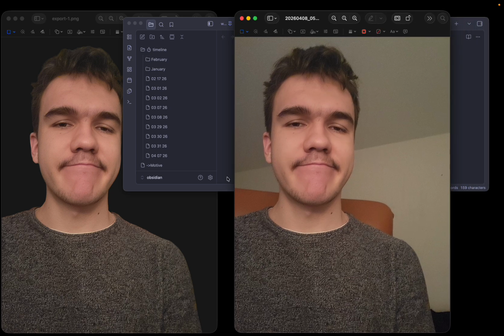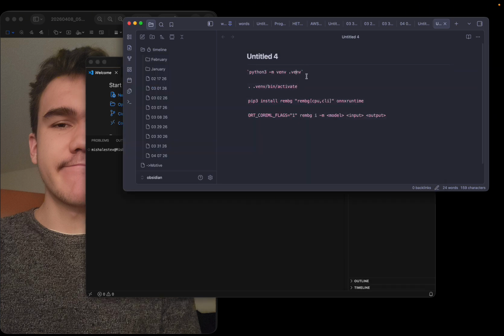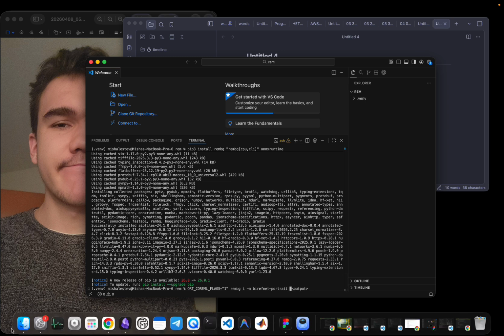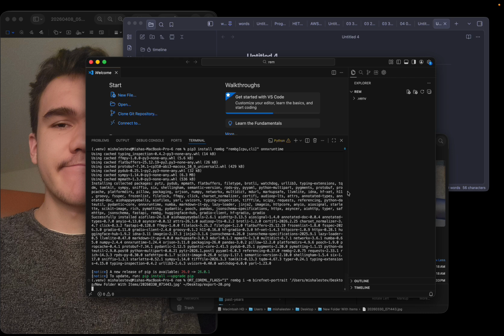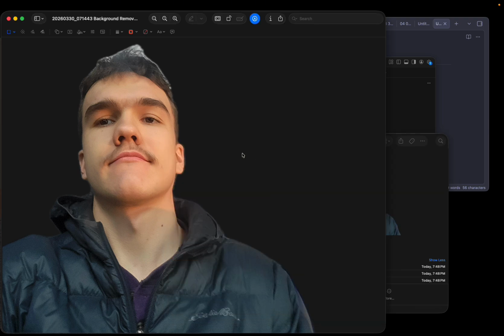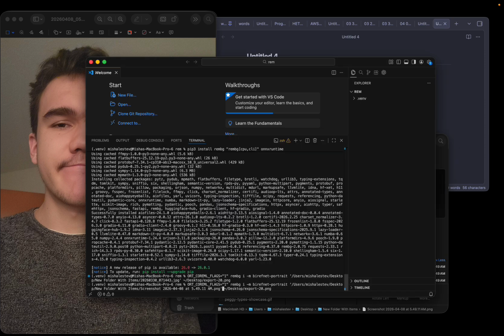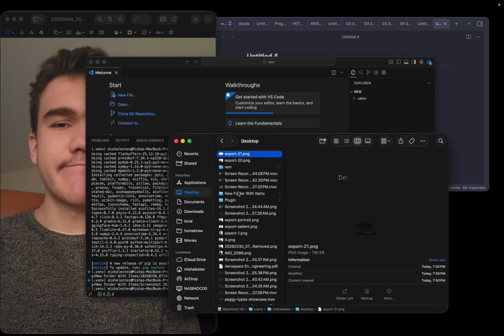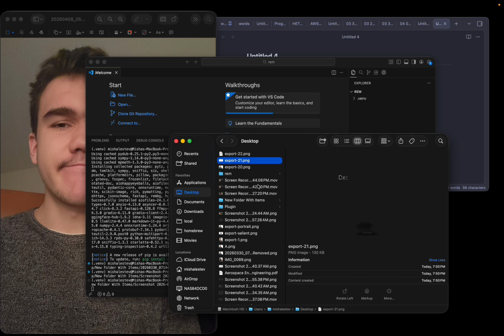Stop Paying for Remove.bg (Do This Instead)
Set up of the (obviously free) background remover on your lap for less than 5 min. This is how I personally do it, and, what I suppose I recommend to ppl.

Commands:
python3 -m venv .venv
. .venv/bin/activate
pip3 install rembg "rembg[cpu,cli]" onnxruntime
ORT_COREML_FLAGS="1" rembg i -m model input output